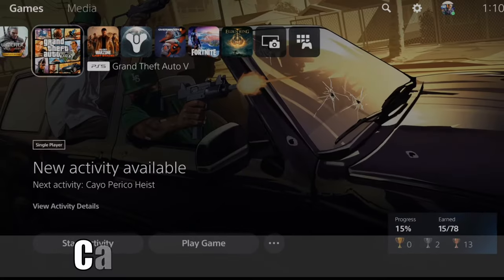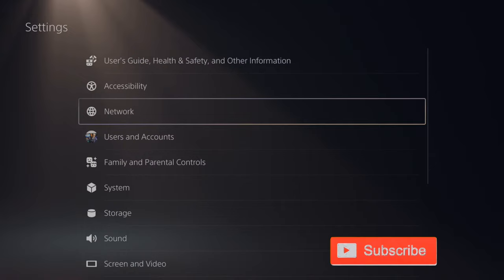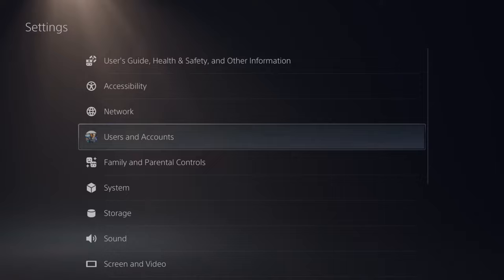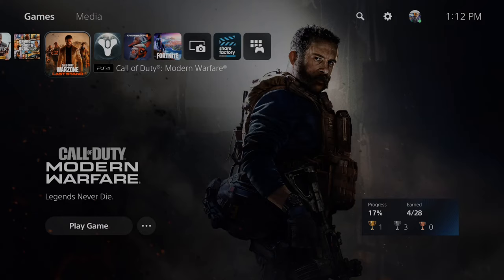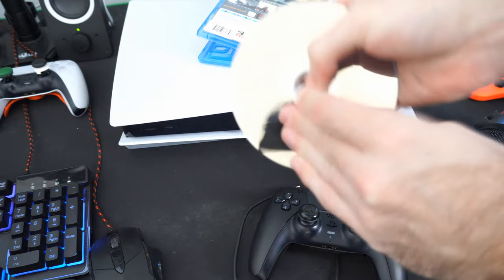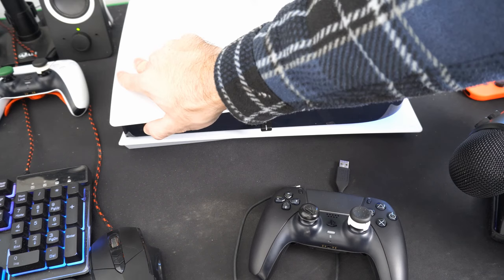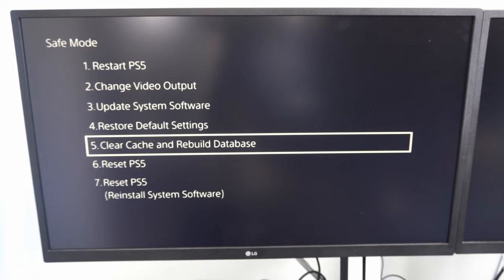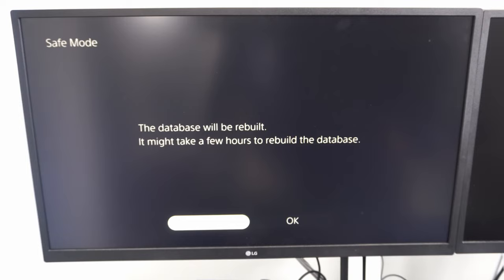How to Fix Can't Start Game or App on PS5 (Easy Method)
Do you want to know how to FIX cannot Start Game or App on PS5! To do this, try restoring the licenses, deleting the game and then download it again under the game library, rebuild the database, clear the cache and also if you have the disc version of the game, clean the disc of any fingerprints!